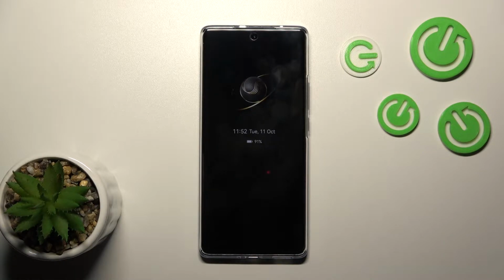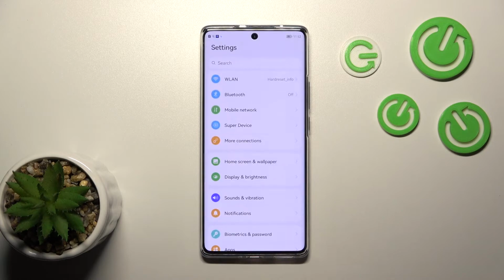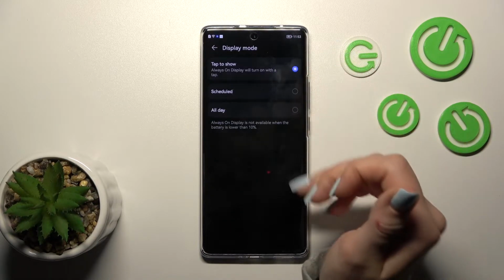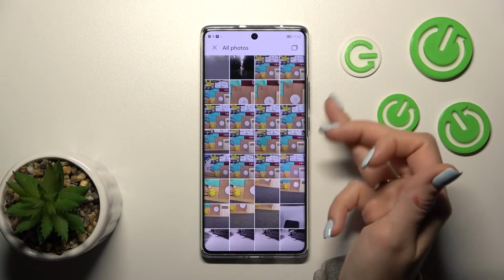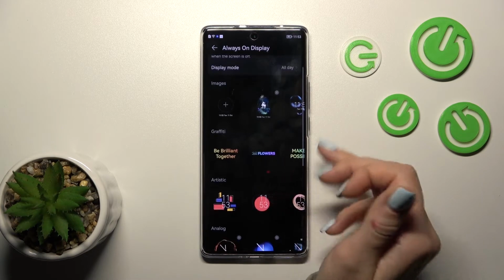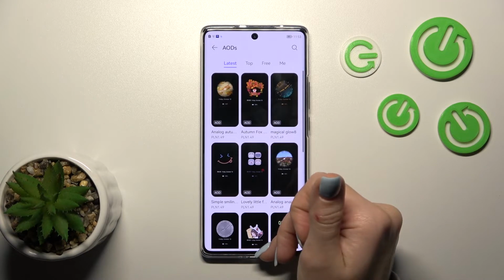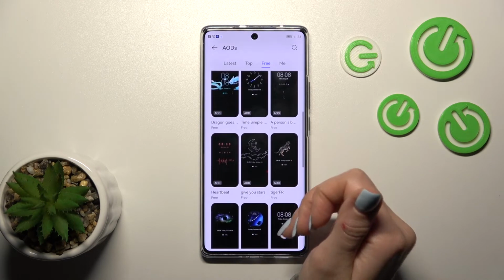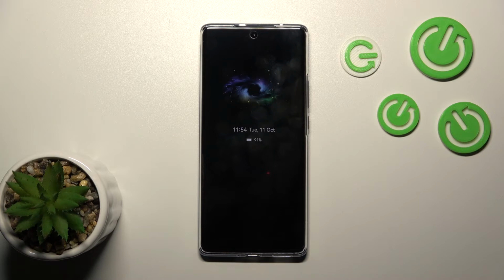HUAWEI Nova 10 Customize Always On Display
Check more info about HUAWEI Nova 10:
Are you wondering how to customize Always On Display on HUAWEI Nova 10? In this video we will show how to customize Always On Display on HUAWEI Nova 10. Follow step-by-step video tutorial.

How to customize Always On Display on HUAWEI Nova 10?
How to manage Always on Display on HUAWEI Nova 10?